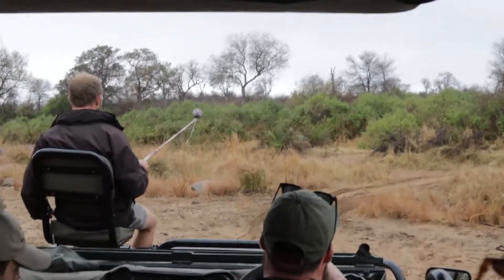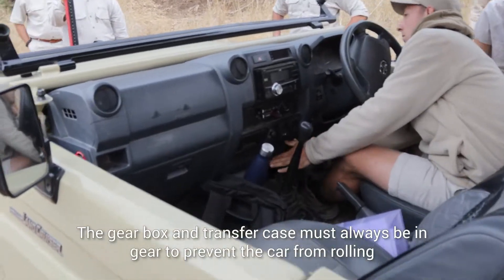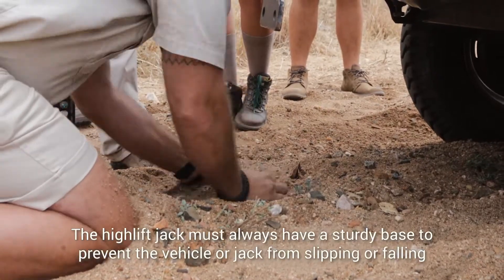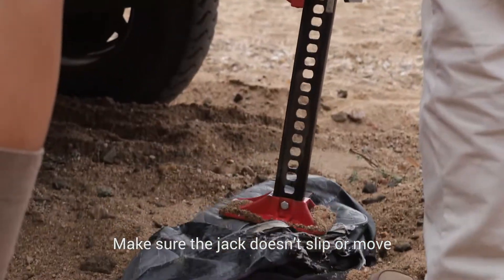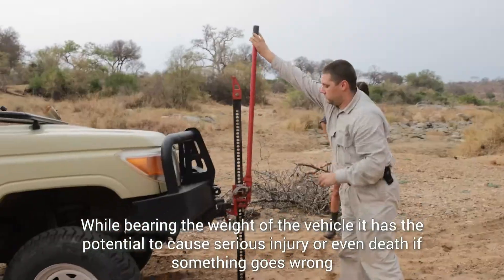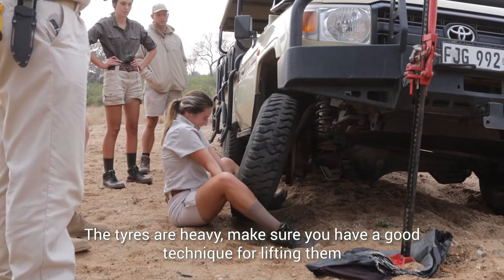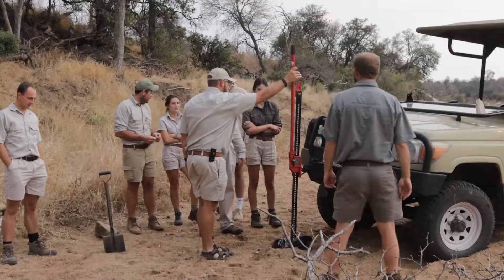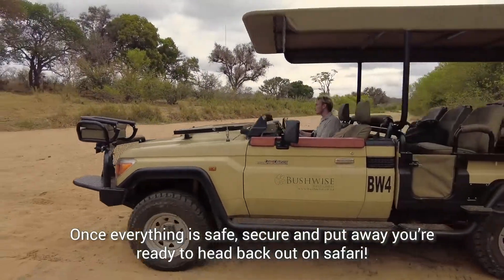4x4 Tyre Change | Bushwise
Master the tools of the trade with some tips and tricks, from our instructors, on how best to change a 4x4 tyre.